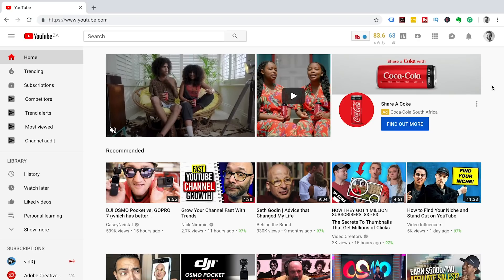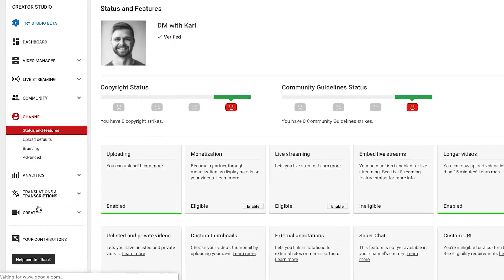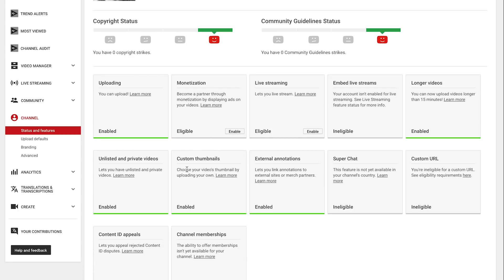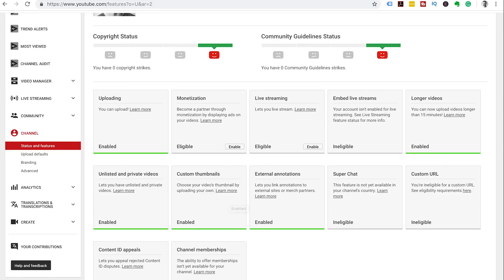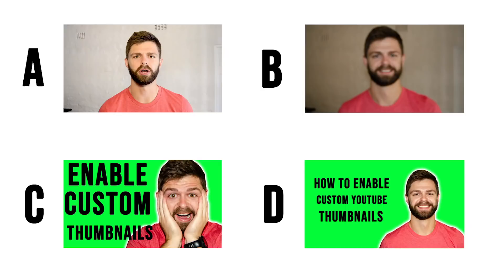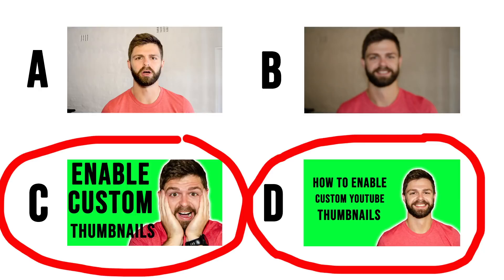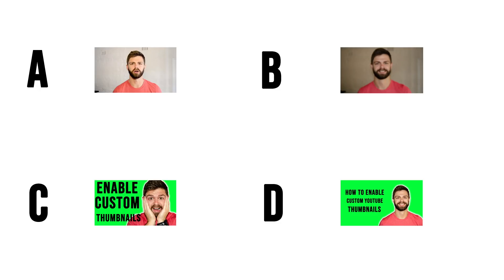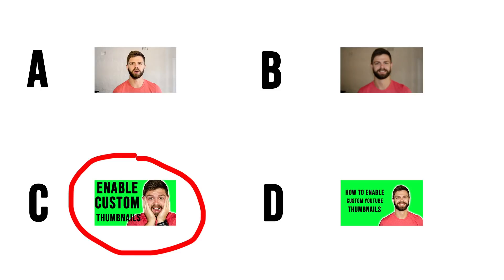How to Enable and Get Custom Thumbnails on Youtube in 2019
Quickly and Easily Learn How to Enable and get Custom Thumbnails on YouTube in 2019 and use these 6 Features to increase clicks on your Thumbnails and get more views.
Updated video on How to Enable Custom Thumbnails on YouTube since they have changed the layout.

In this Video we explain exactly step by step how to enable your YouTube Thumbnails and get started with uploading custom thumbnails to your videos on Youtube.
We also explain how the different sizes of your thumbnails affect what they look like on different platforms. By doing this you can make sure that your thumbnails always look good and get clicked on more to get you more views on youtube.

In this video DMwithKarl Explains how to Enable and Get Custom Thumbnails on Youtube in 2019 so that you can make your videos look good for your viewers